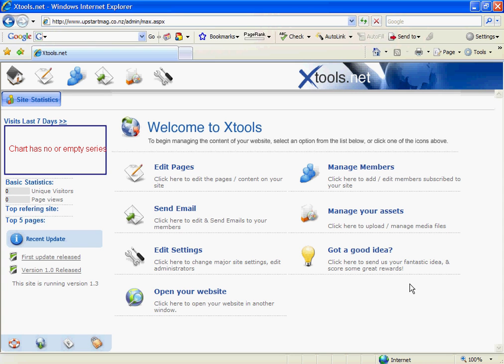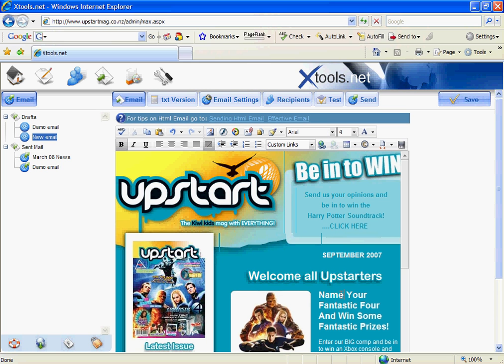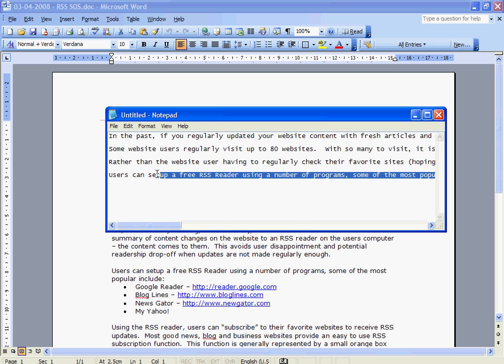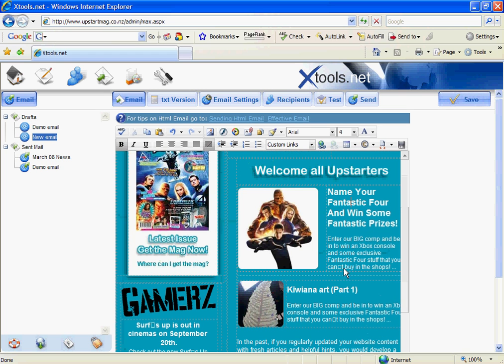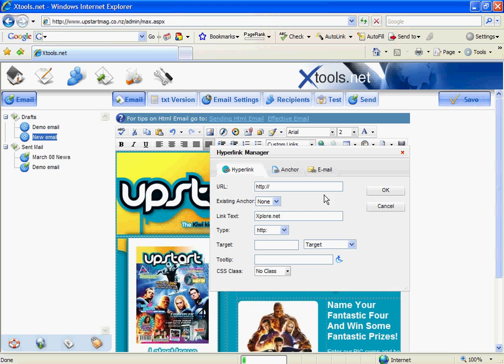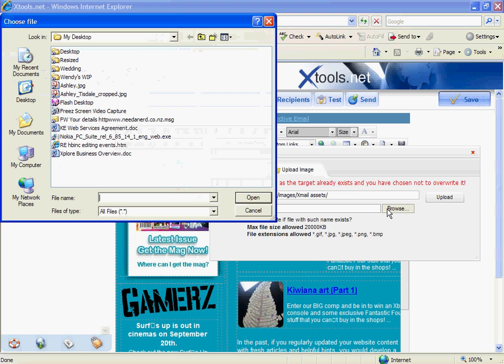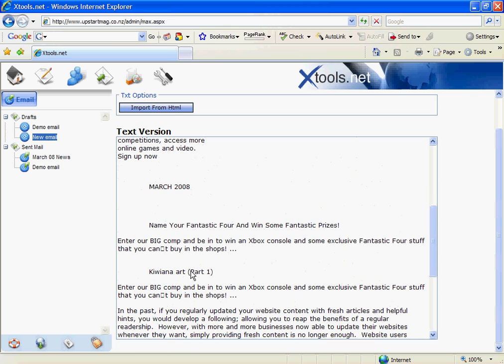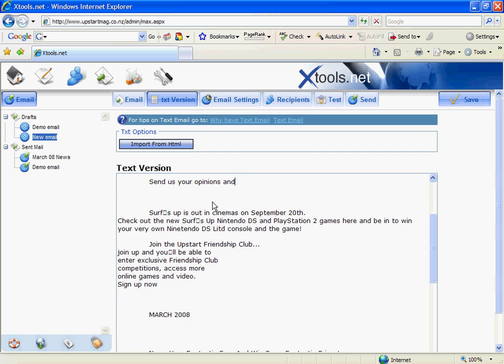How to setup a new Xmail (.NET CMS)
This video tutorial will take you, step by step, through the process of setting up a new Xmail marketing campaign using your .NET Content Manager.  Please note:  instrustions on how to send the campaign is a seperate tutorial